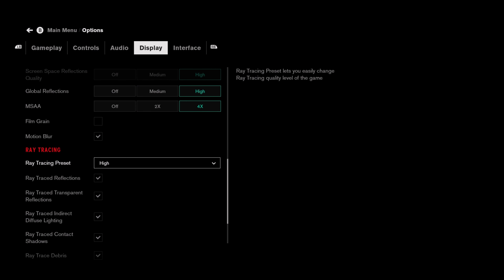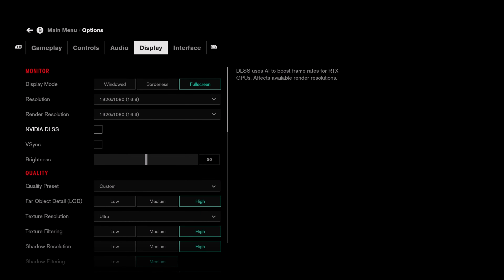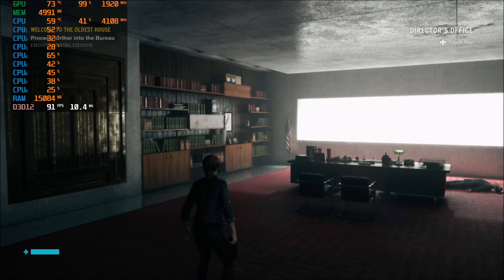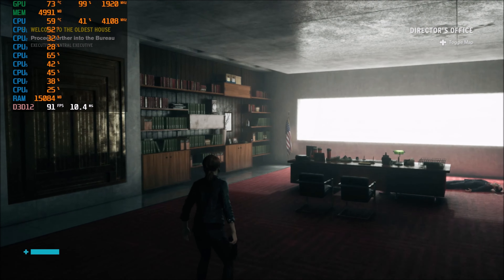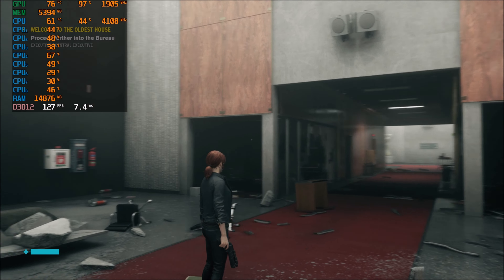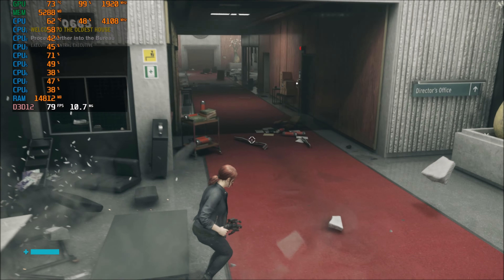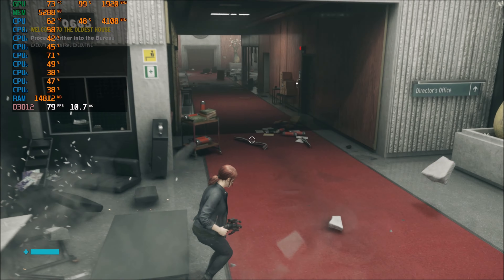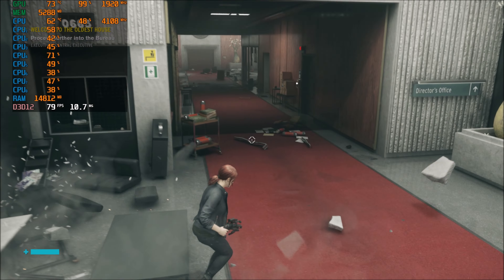Control - RTX 3080 | i7 6700K | 4K & 1080p on an older CPU?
In this video we will be taking a look at Control, and benchmarking not only the game, but also how much does an older processor bottleneck a brand new RTX 3080 running a brand new, next-gen game! Testing at 4K, and 1080p.

CPU: Ryzen 9 5950x 16 core 32 thread Processor
CPU Cooler: DeepCool Liquid Cooler LS720 360mm
GPU: NVIDIA GeForce RTX 3080 10GB
RAM: 32GB Corsair Dominator Platinum RGB DDR4 3600mhz CL18
PSU: EVGA SuperNova 850w
SSDs:
- 512GB 970 Pro M.2 NVMe
- 1TB 980 Pro M.2 NVMe
HDD: 2TB Seagate Barracuda
Motherboard: Asus Prime x570-Pro
Monitor: ASUS VG248QE 24" 1080p 144hz 1ms
Mouse: Razer Viper Ultimate Wireless RGB Gaming Mouse
Capture Card: Elgato 4K60 Pro Mk.2

My OLD PC build:
CPU: Intel Core i7 6700k Quad Core 4.1ghz
RAM: 16GB Corsair Vengeance RGB Pro DDR4 3200mhz CL16
SSD: 970 Pro M.2 NVMe 512GB
Motherboard: Asus Z170-P